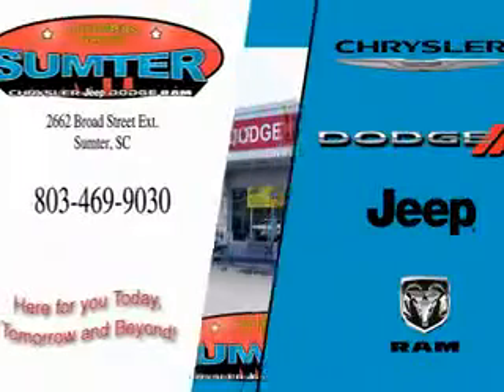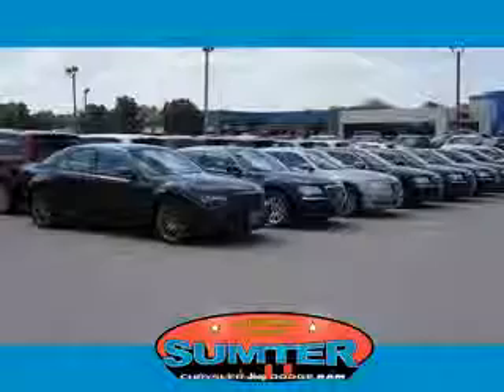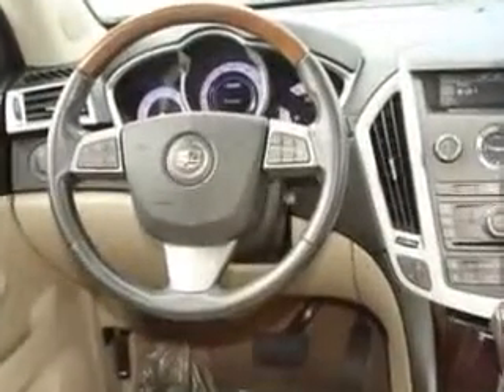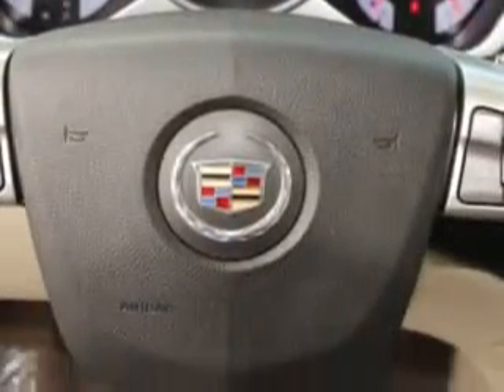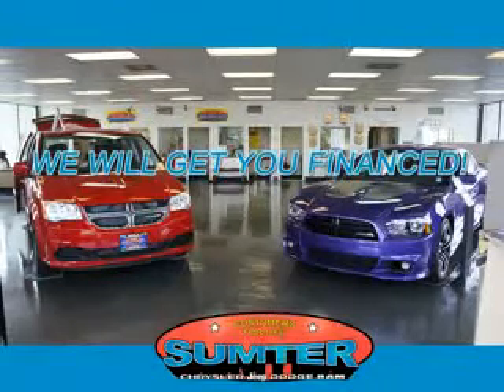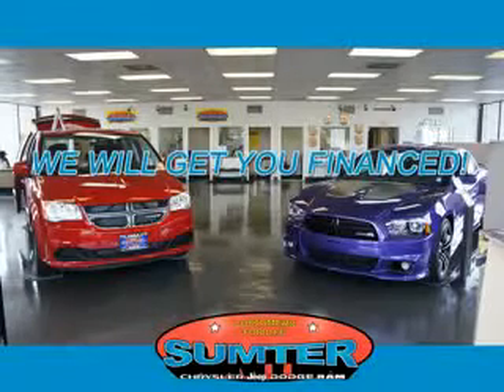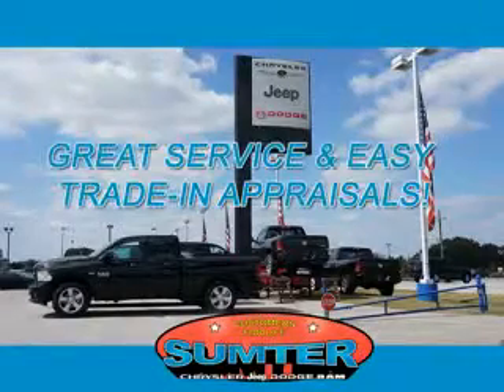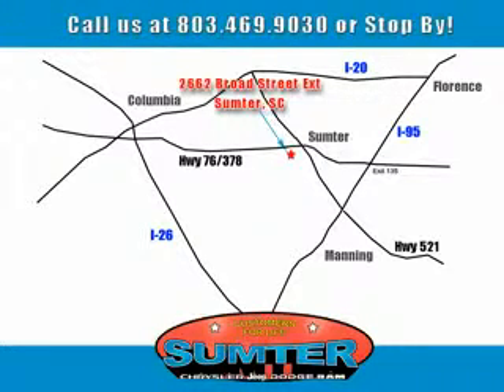2011 Cadillac SRX Sumter Chrysler Dodge Jeep Sumter, SC 29150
MILES: 36,902
VIN:3GYFNDEY7BS662553

2662 Broad Street
Sumter, South Carolina 29150